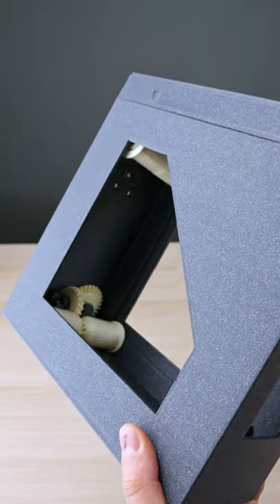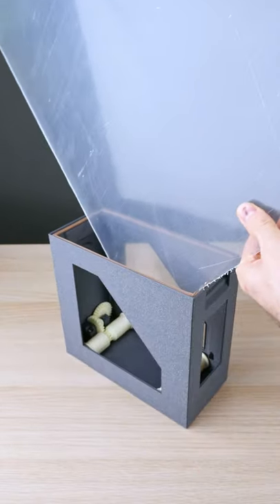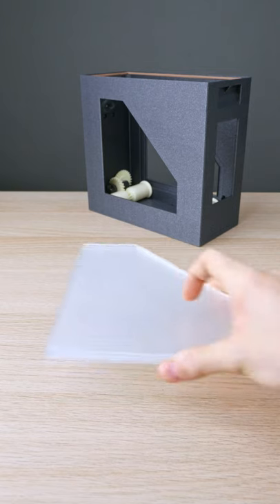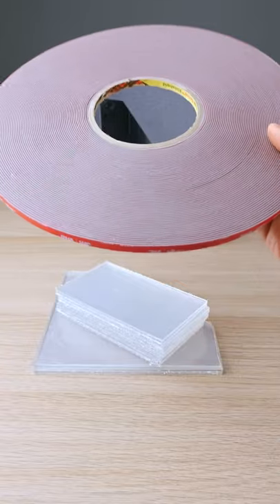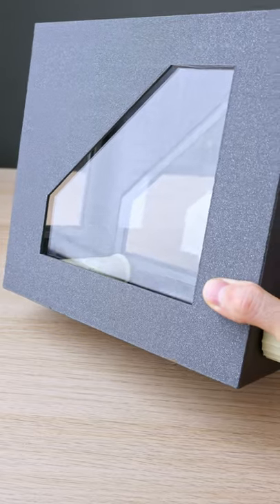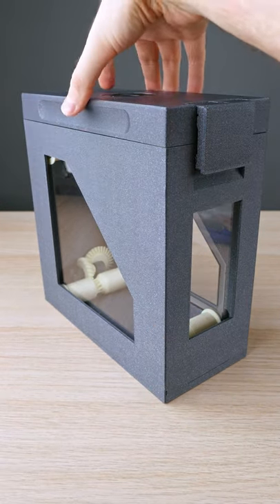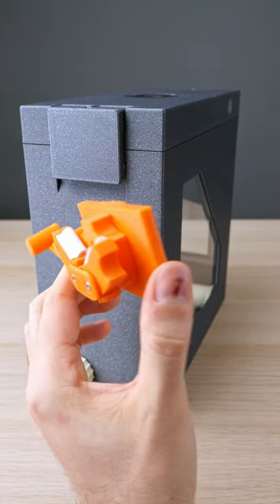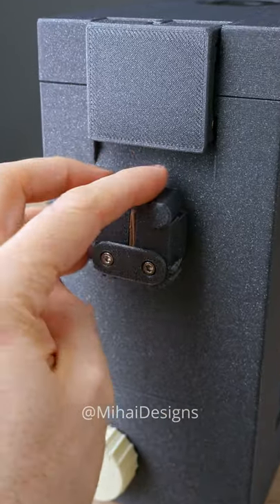Plexi windows for my almost airtight filament dry box design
Why the effort for windows? To see the filament texture and how much is left, since we don't have an integrated scale.
You can make windows out of thick plastics, glass (a bit risky there), or from those thin transparent sheets you 2D print on.
You can tape them or glue them. Airflow not allowed.
And the filament exit has to be protected as well for long term storage.
Even though the print itself is not 100% airtight, it's good enough for a few months of storage. But no airflow doesn't mean dry. Moisture is in the air already, and we'll need to remove it. I'll go design a solution...

Filament is Easy PLA Vertigo from Fiberlogy (not sponsored, I just love the color). Shops in Europe

Designed in Fusion 360 and 3D printed on my modified Prusa MK3S.